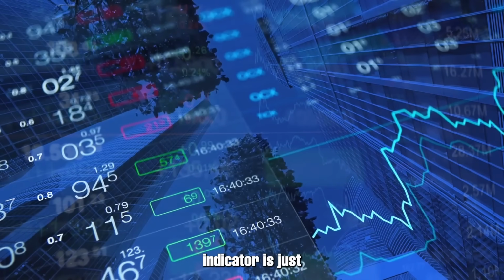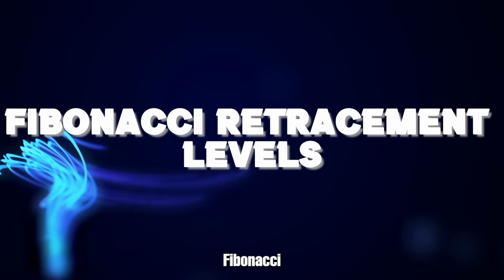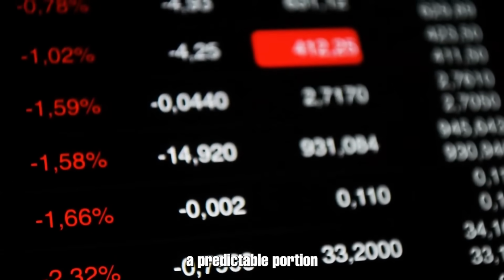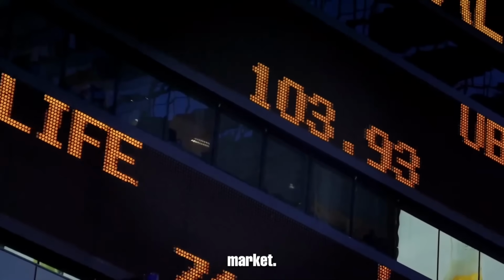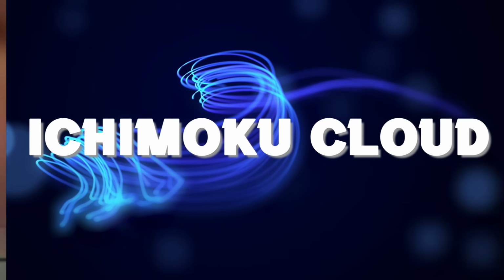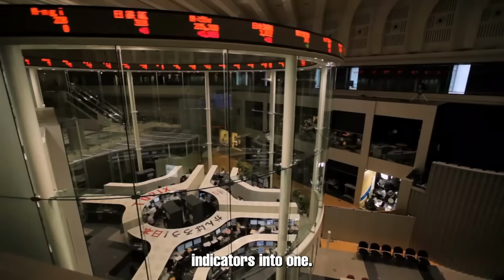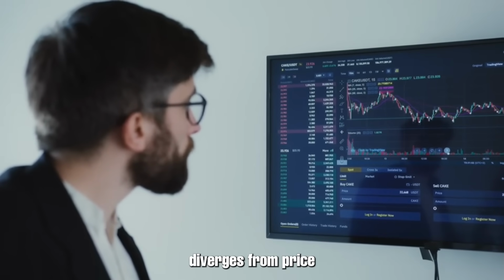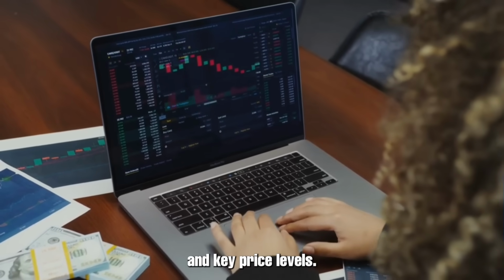Mastering Best Profitable Forex Trends: Strategies for Success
In this video, we explore proven techniques and strategies to identify, analyze, and capitalize on the most lucrative trends in the Forex market. Whether you're a seasoned trader or just starting, our insights will empower you to make informed decisions and maximize your profits. Join us on this journey to financial success and elevate your Forex trading skills to new heights.

Forex Trading for Beginners: How To Trade Forex Like A Pro 📈 ( Beginners Guide To Trading ) | *Tradiso* - Learn basic trade principle's to trade forex as a beginner.  Learn to trade forex as a beginner